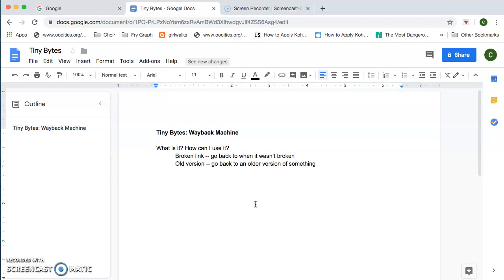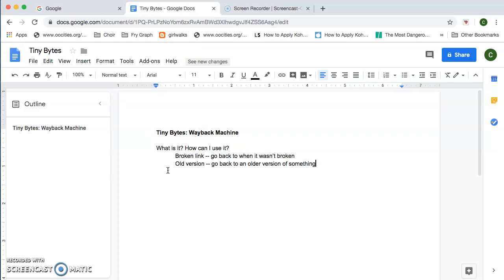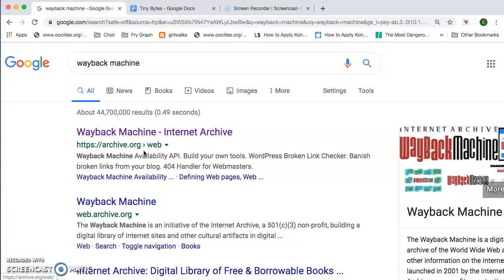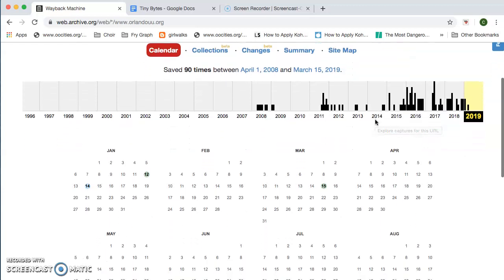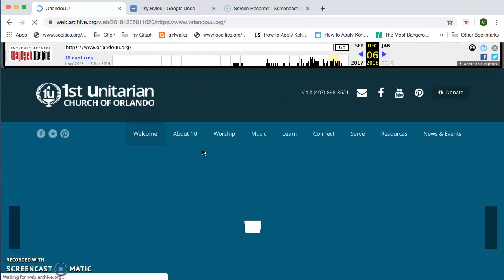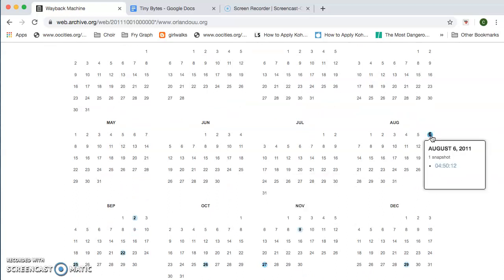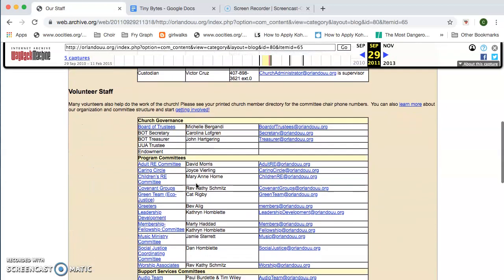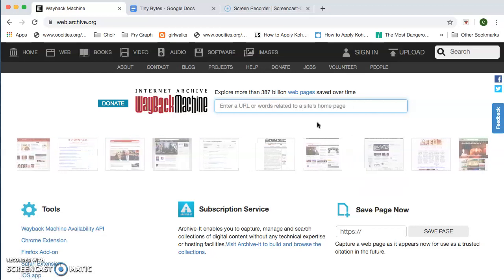Tiny Bytes - Wayback Machine